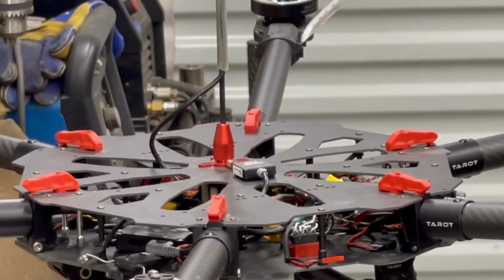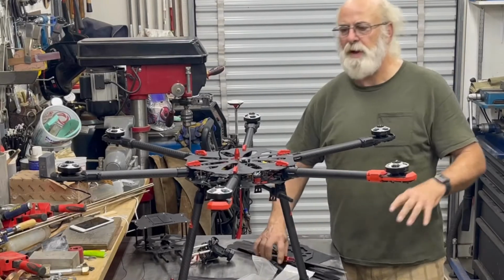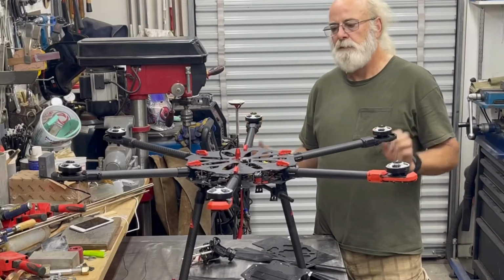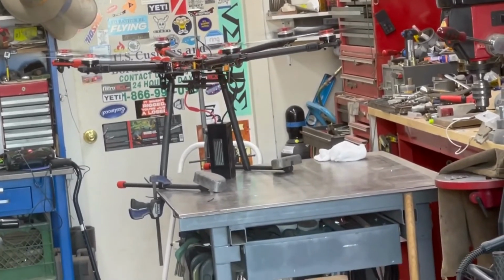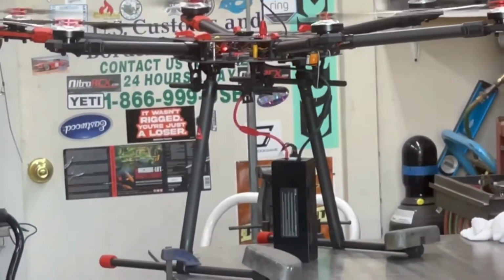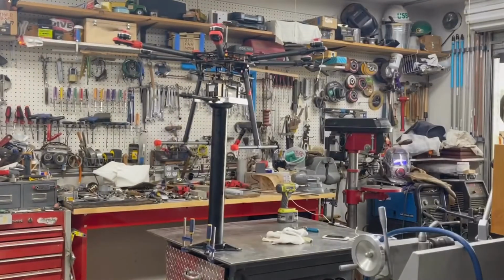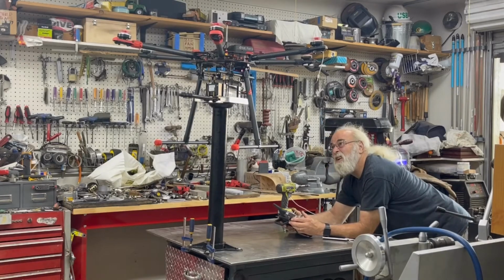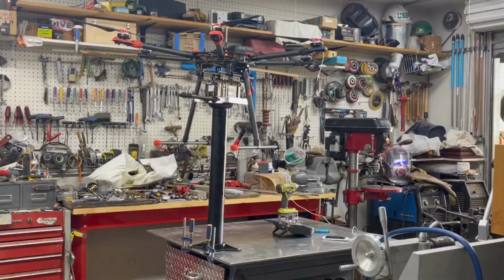Resurrection of a small Drone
In this video I’m trying to complete a project from years ago.